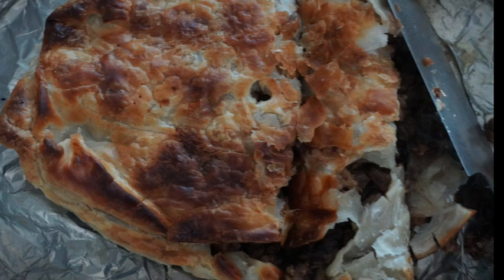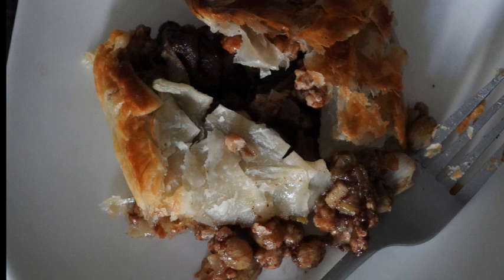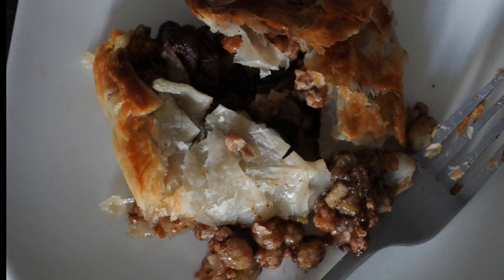Episode 331: Mincemeat Pie (with meat)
It is speculated that at one time English Christmas mincemeat was made with meat and used for pies.  Much of the speculation cannot be verified, but for the sake of historical curiosity I thought I'd make a meat and fruit pie.